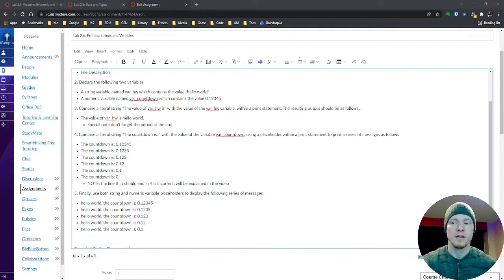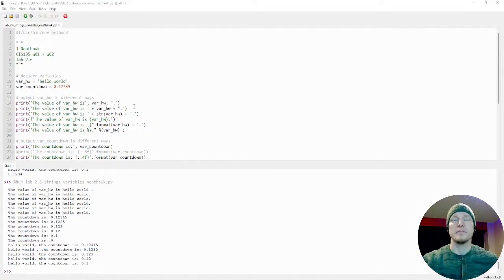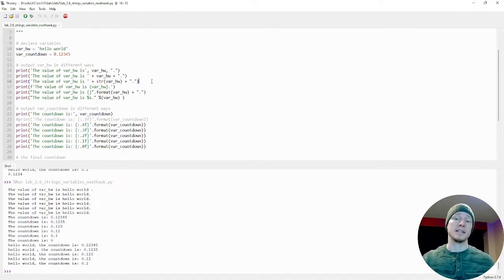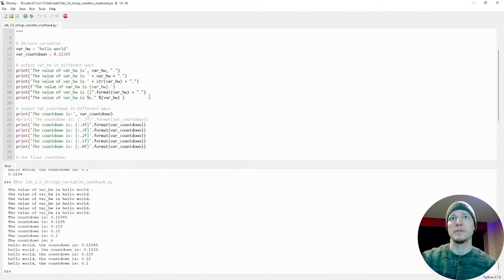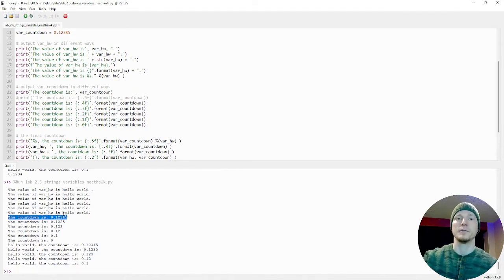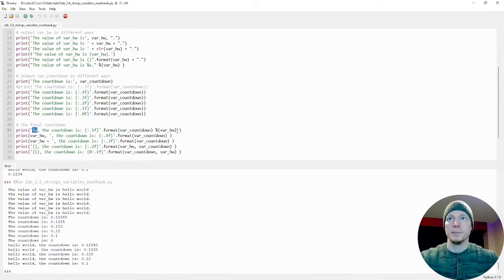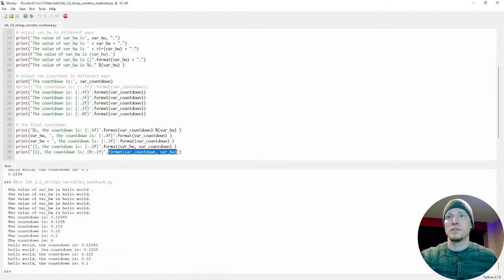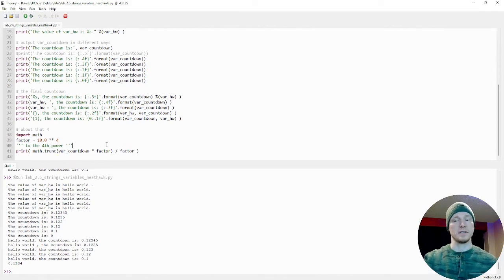2022-Spring: Lab 2.6 - Intro to Python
Here we'll go over string and numerical output formatting. There are many similar ways to format output. I'll go over at least 5 of them.

Instructions:
1. Include standard comments for our class as comments:

Your Name
Class + Section + Semester (CIS135 W01/W02 2022 Spring)
File Description

2. Declare the following two variables

A string variable named var_hw which contains the value "hello world"
A numeric variable named var_countdown which contains the value 0.12345

3. Combine a literal string "The value of var_hw is" with the value of the var_hw variable, within a print statement. The resulting output should be as follows...

The value of var_hw is hello world.
Special note don't forget the period at the end

4. Combine a literal string "The countdown is: " with the value of the variable var_countdown, using a placeholder within a print statement to print a series of messages as follows

The countdown is: 0.12345
The countdown is: 0.1235
The countdown is: 0.123
The countdown is: 0.12
The countdown is: 0.1
The countdown is: 0
NOTE: the line that should end in 4 is incorrect, will be explained in the video

5. Finally, use both string and numeric variable placeholders to display the following series of messages:

hello world, the countdown is: 0.12345
hello world, the countdown is: 0.1235
hello world, the countdown is: 0.123
hello world, the countdown is: 0.12
hello world, the countdown is: 0.1